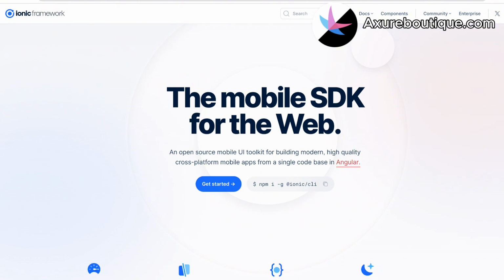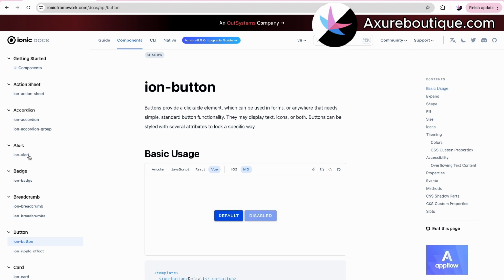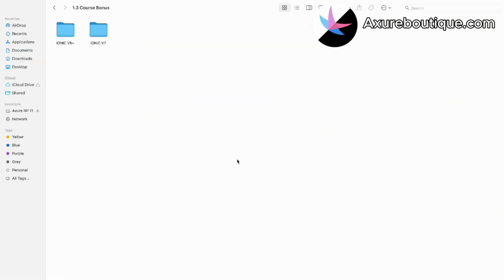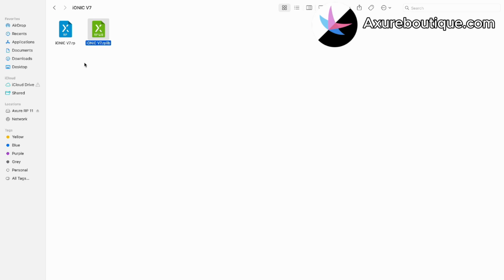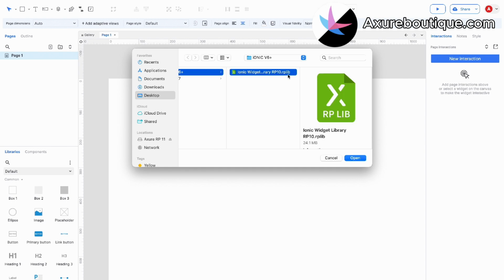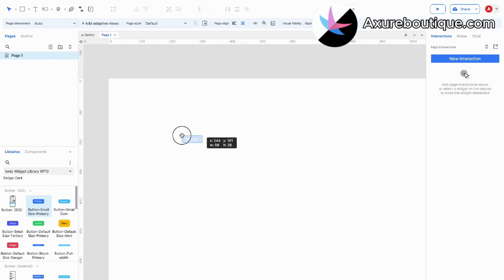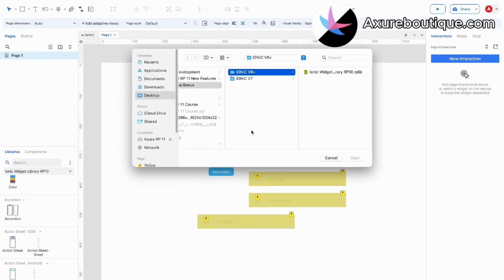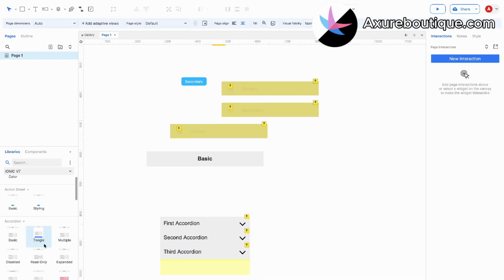Axure RP 11 Core Skills Course: 1.3 Course Bonus: IONIC Widget Library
In this lesson, I'll introduce the bonus content included with the course—the Ionic Widget Library. This library is compatible with Axure 10 and later versions and comes in two parts: V6 and V7.
The Axure 11 widget library we’re providing as a bonus is built to match the specifications from the official website, ensuring its accuracy.